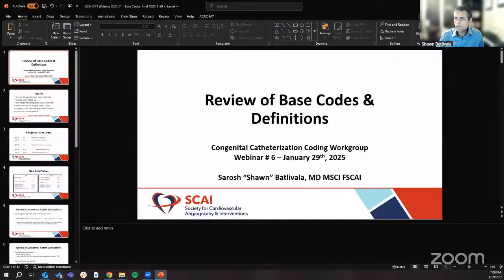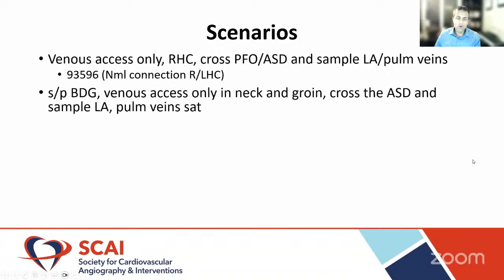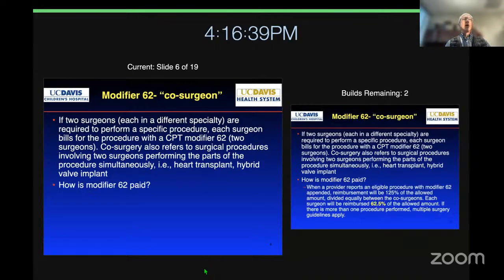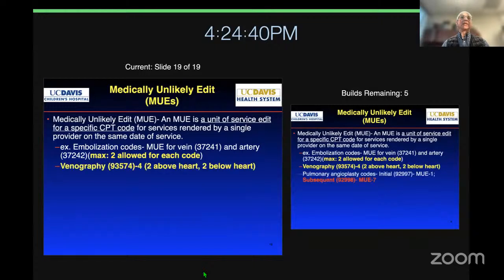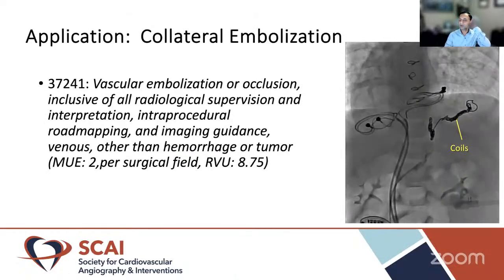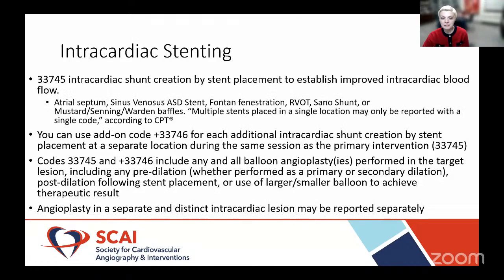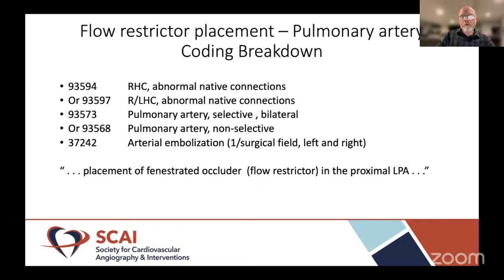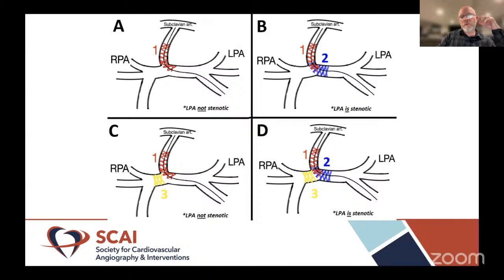Important Updates in Congenital Coding